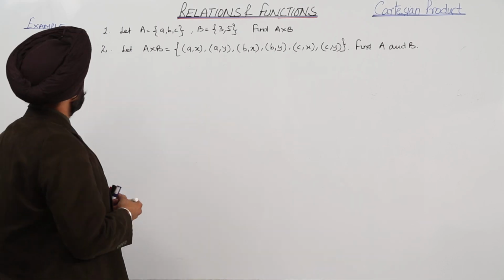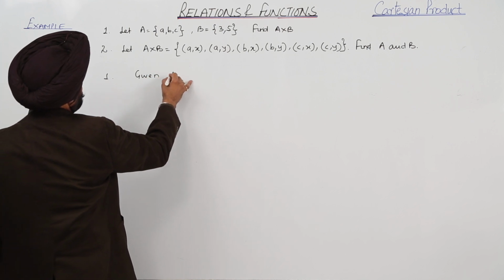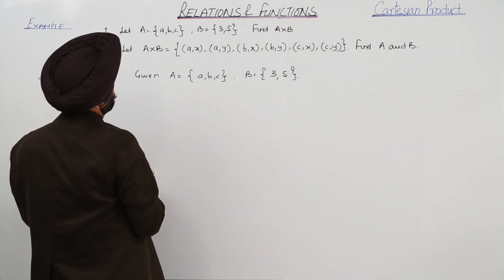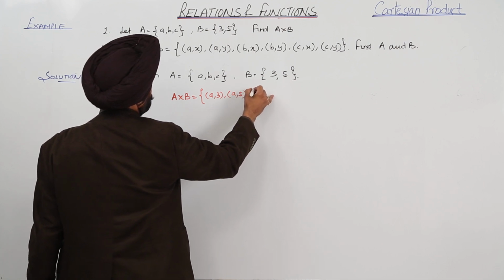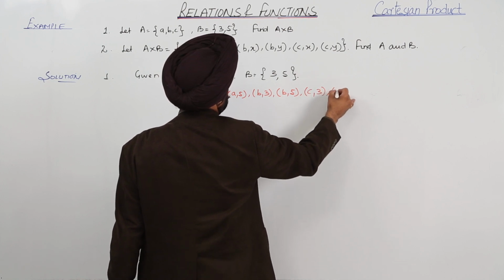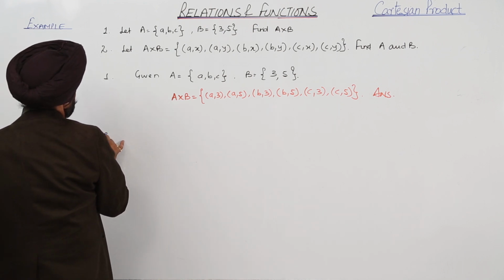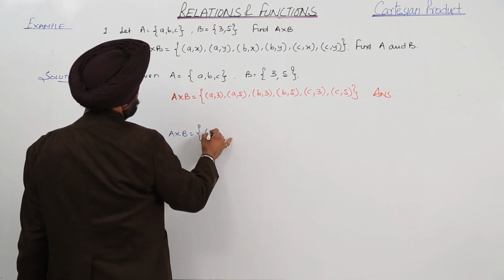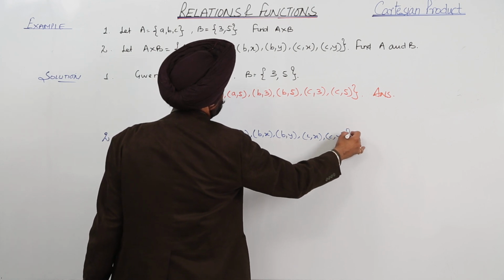ICSE 11 l MATH l RELATION AND FUNCTION l Example 2 Cartesian Product l Relation and Functions l L7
Relation and Functions (ICS Class 11, chapter 12) have been explained in this bullet course and each and every minute detail has been covered so that students have a thorough understanding and can deal with any question based on this topic.